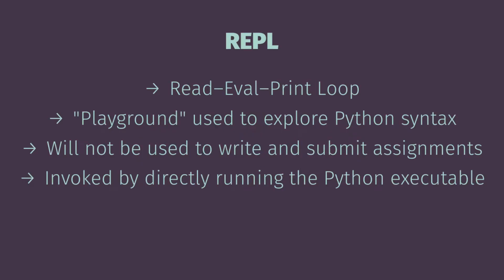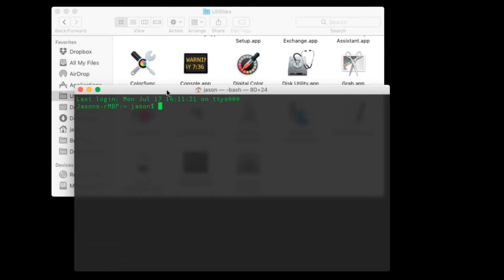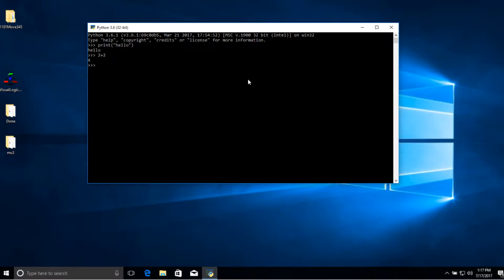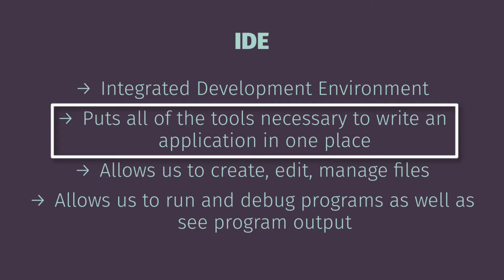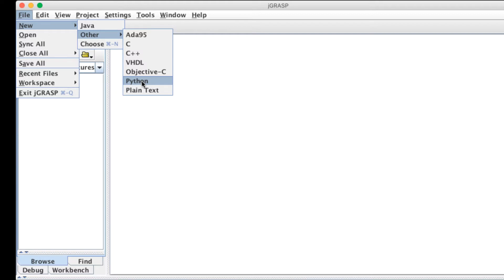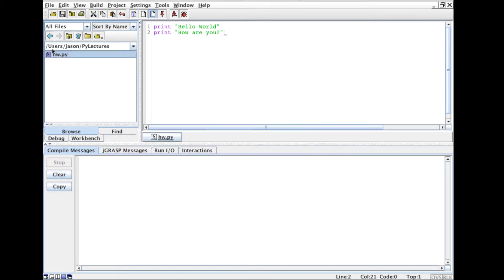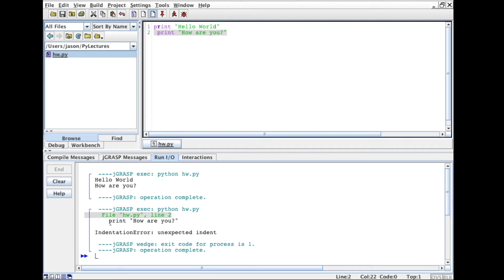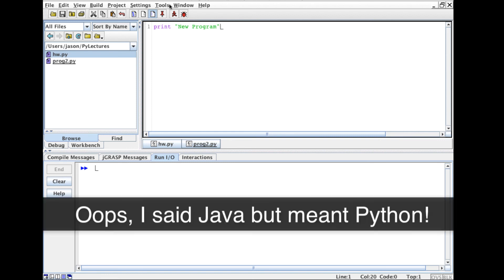The Basics of Getting Started with Writing Python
A look at the difference between the REPL and using an IDE to write Python. This lecture is specific to a course that I teach.